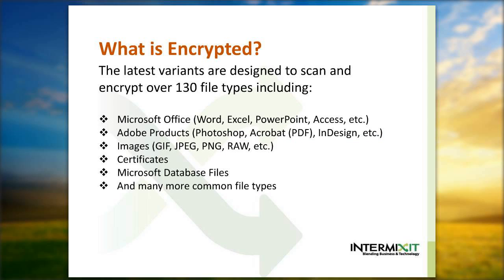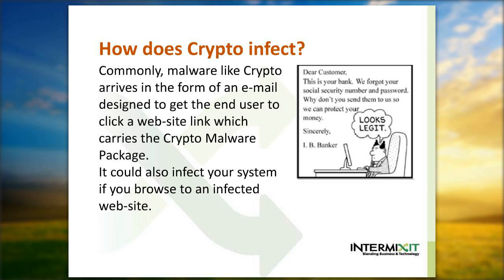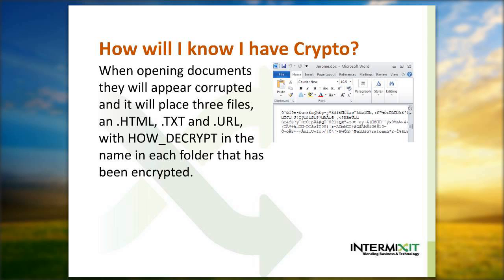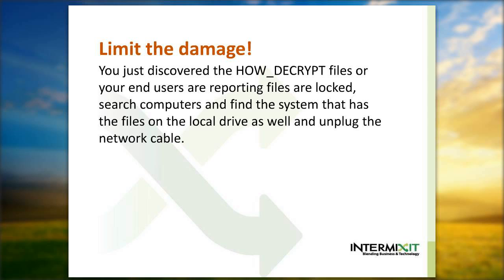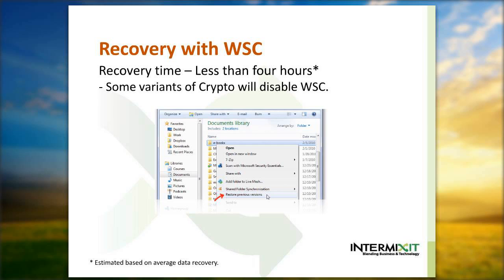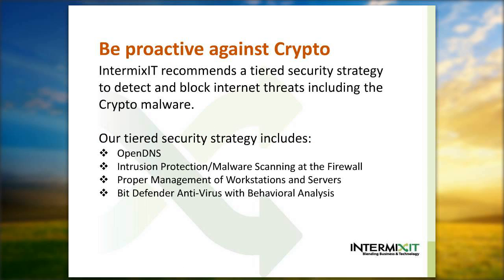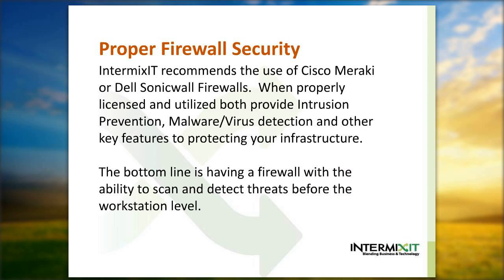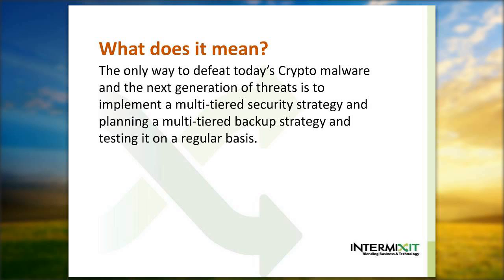Cryptolocker: How A Single Virus Can Sink Your Business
Episode 1 of the monthly Take 30 with IntermixIT series, I discuss how Cryptolocker can sink your business and the tools we use to defend against it proactively, and how we can get you back up and running reactively if it infects your network.  (Runtime 18:51)